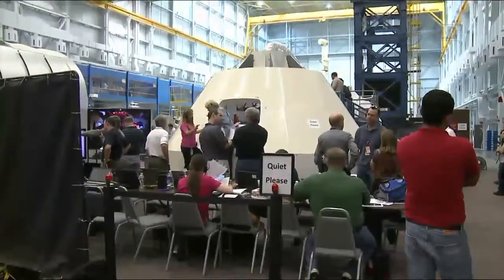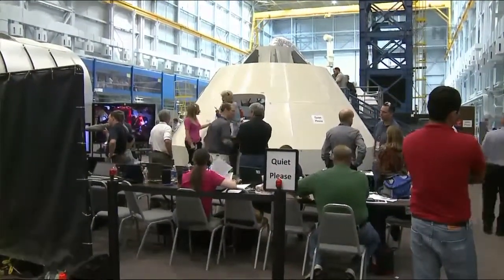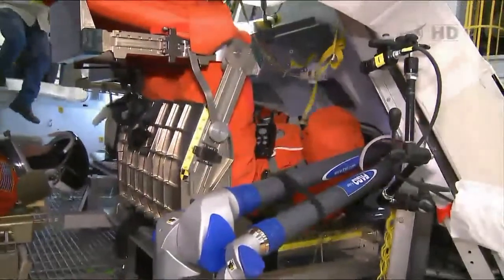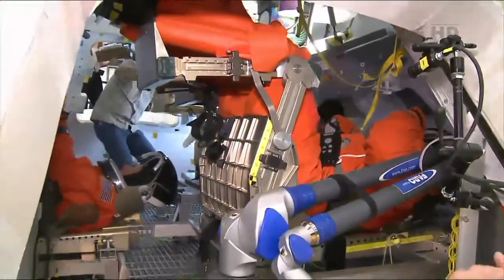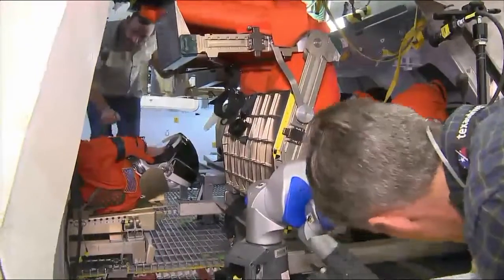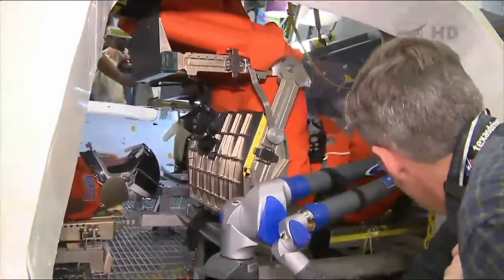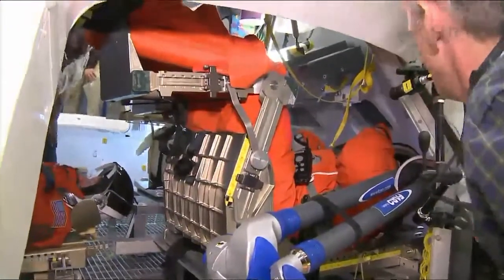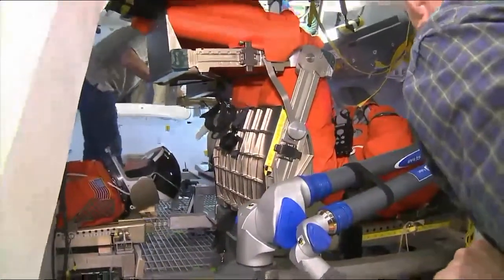Nasa MPCV Orion cockpit evaluation egress Orion spacesuit interview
Interview made by Dan Huot NASA Public Affairs with Dustin Gohmert Crew Survival Systems Manager at the Space Vehicle Mockup Facility at the Johnson Space Center in Houston, Texas during an Orion Cockpit egress evaluation test with a fully suited Crew about the space suits that will be used by the Crew in the Orion spacecraft.